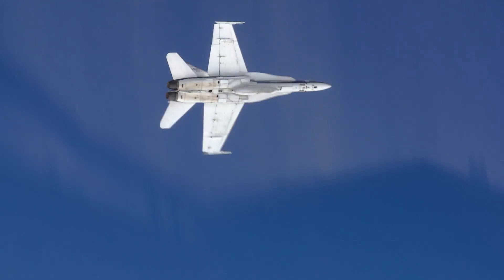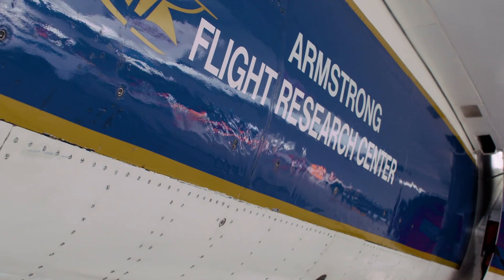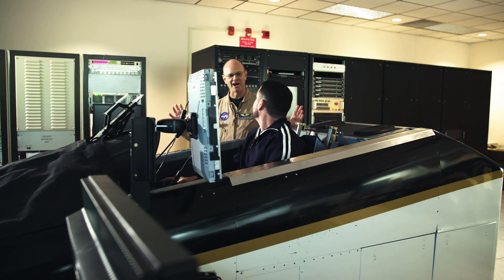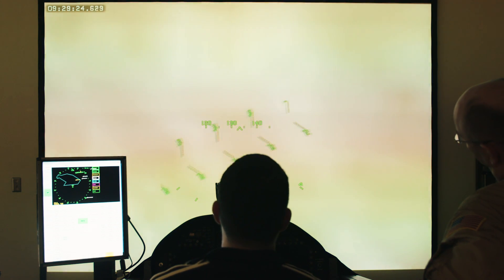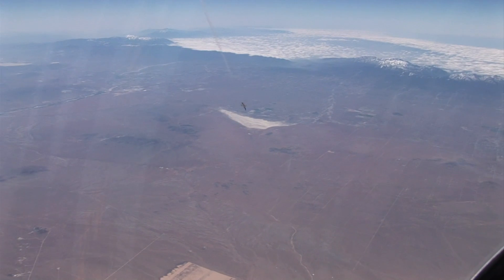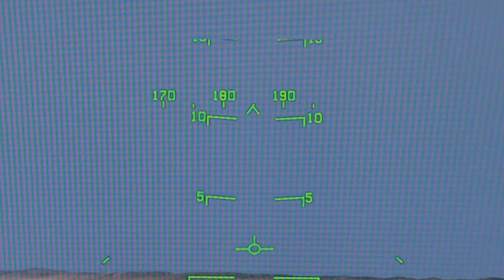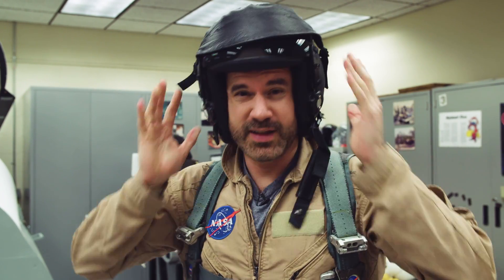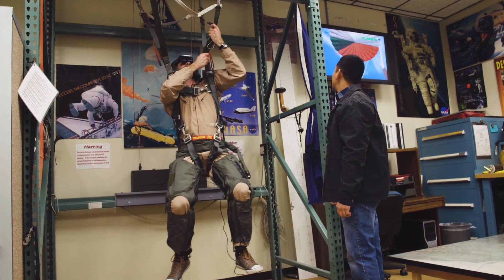Training to Become a NASA Research Pilot | WIRED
It takes a lot of training to become an elite NASA research pilot. WIRED's Jack Stewart gets a crash course in flying and rolling F-18 jets for science, of course.